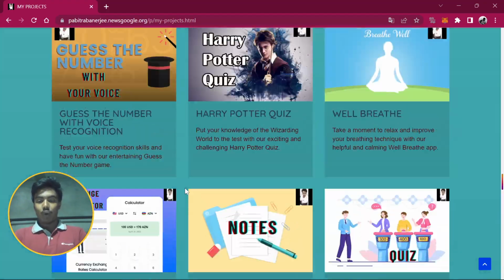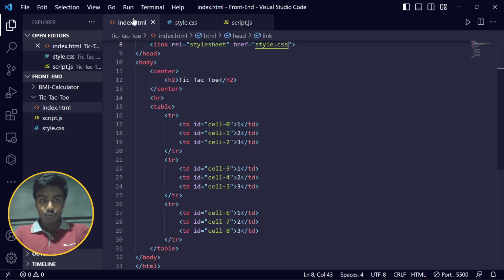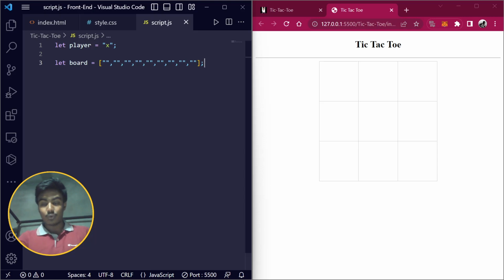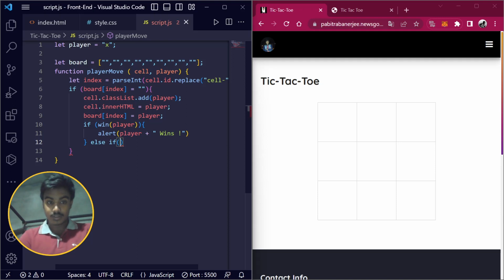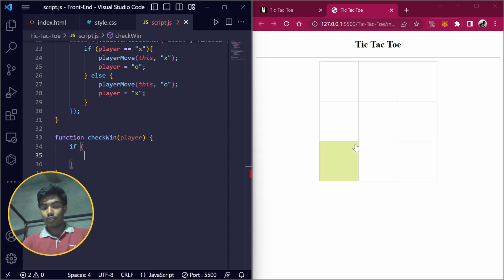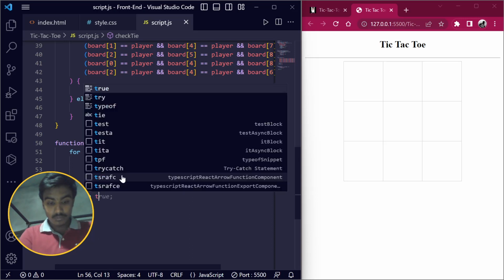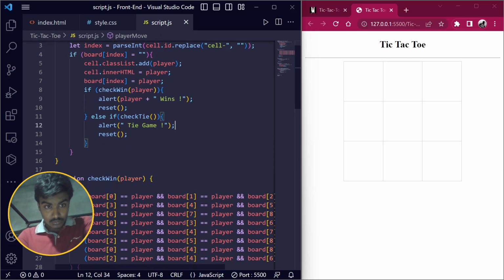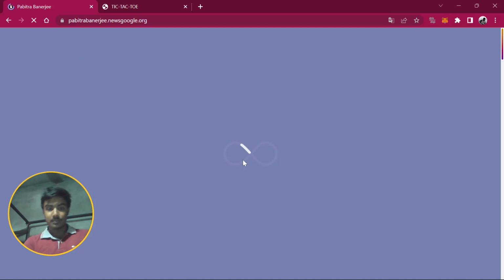Front-End Web Development Projects || 02 - Tic Tac Toe || Code Explorer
Front-End Web Development Projects || HTML-CSS-JavaScript Projects || 02 - Tic Tac Toe || Code Explorer

Here We've Made A BMI Calculator , As Our 1st Front-End Project Using HTML, CSS & JavaScript .